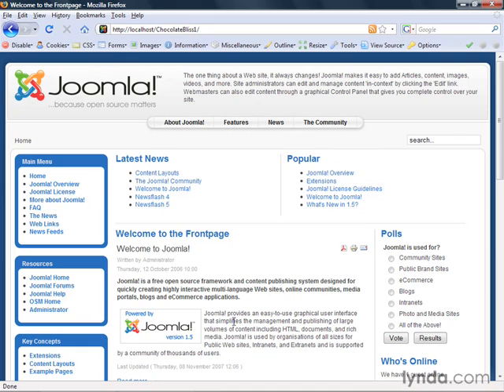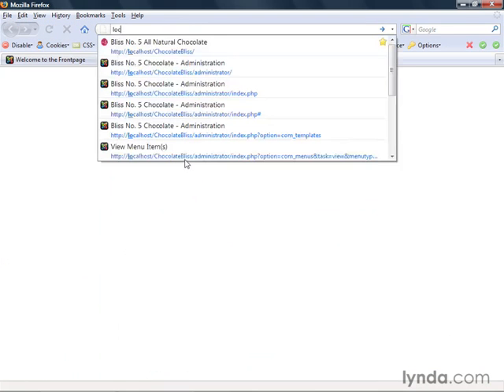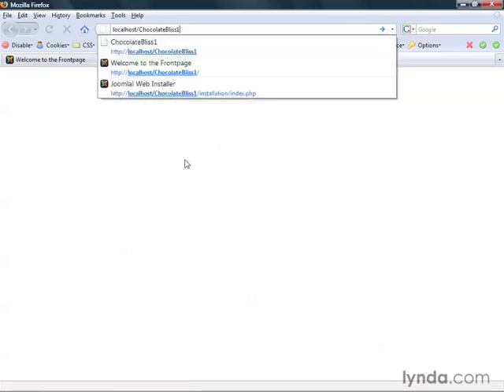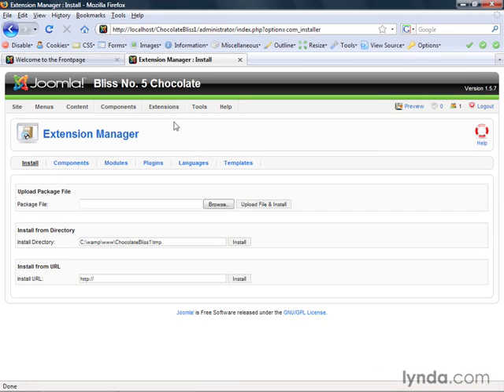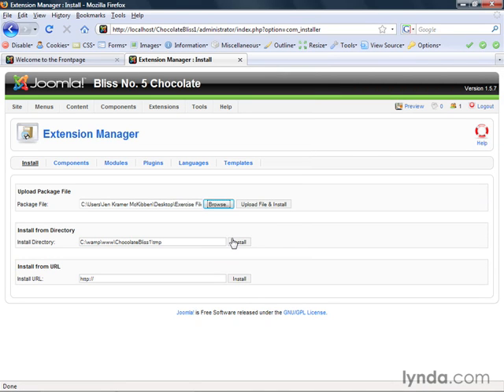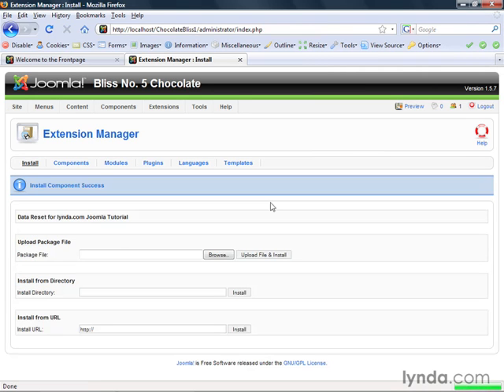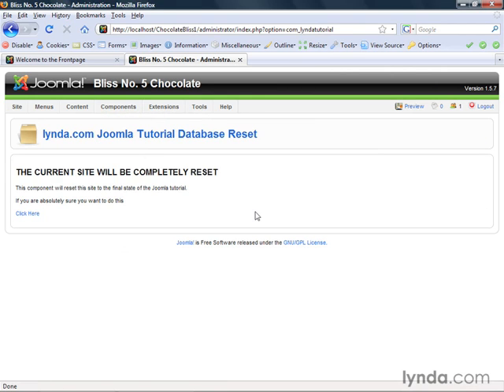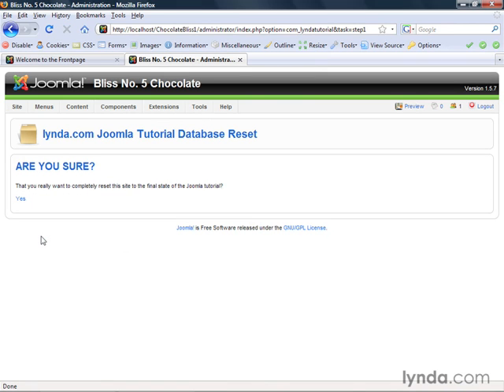Aula 03 do curso de criação de templates joomla